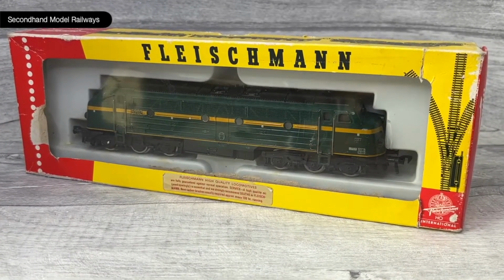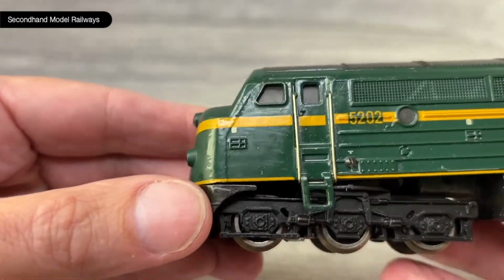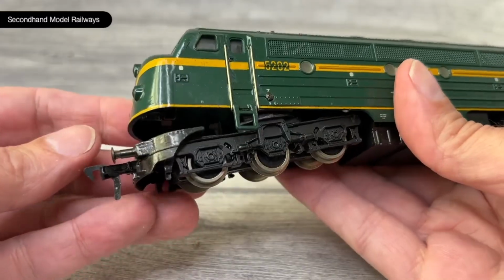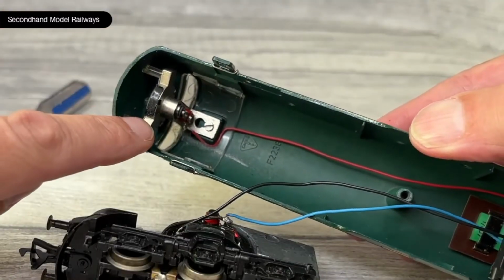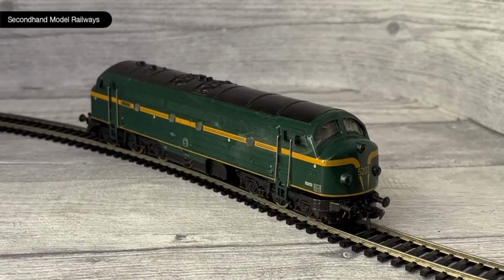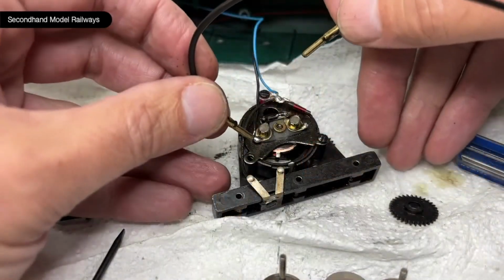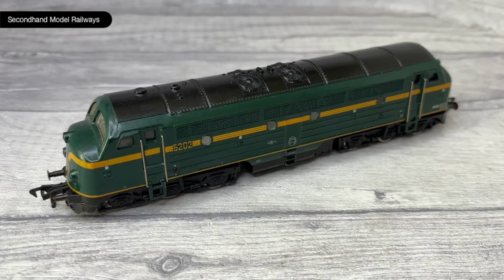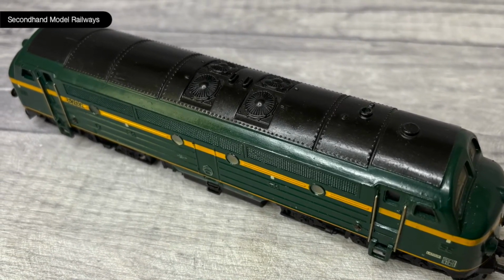SMOKING! Fleischmann 4247 LATOUR 5200 Class Diesel Model Railway Review | HO Scale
In this video we take a look at a vintage Fleischmann diesel locomotive in HO Scale, catalogue number 4272.
This is an Belgian Latour class 5200 CO-CO diesel locomotive in Belgian Railways green and yellow livery.
In this video I'll unbox this locomotive and give you a close up look. We then test it to see it running but instead of moving, it just decides to go up in smoke! You'll see this getting cleaned, then re-soldered and then tested again. Will this model run again?
How good is it? Find out by watching!